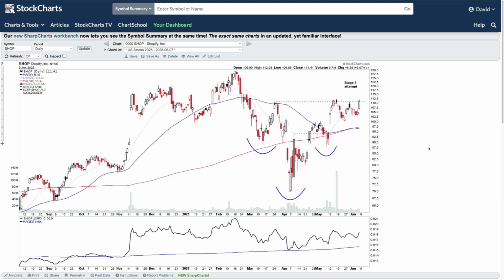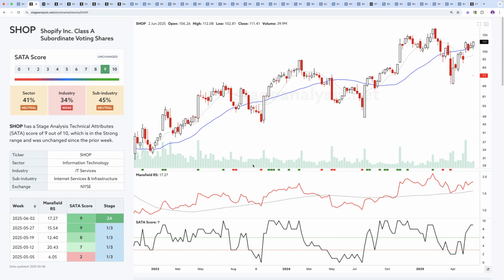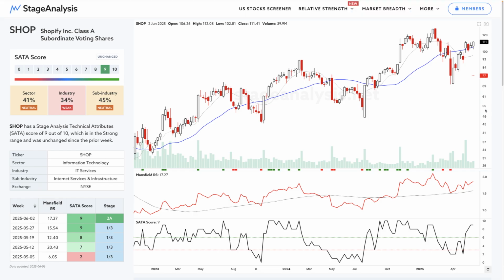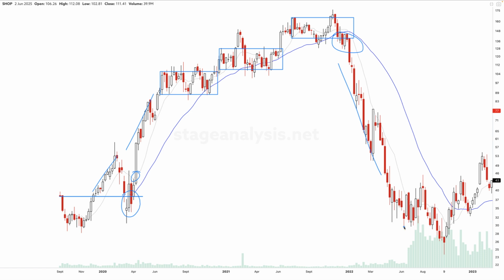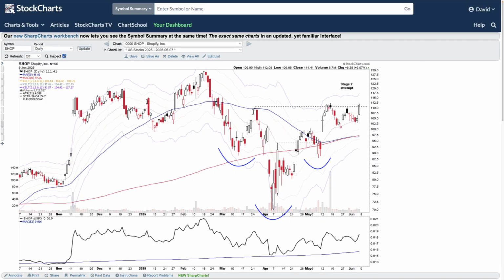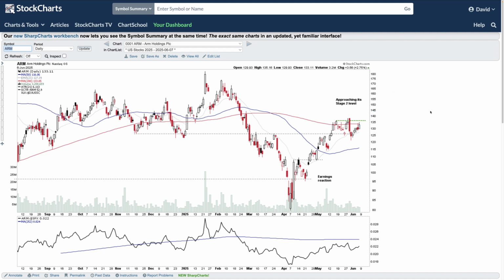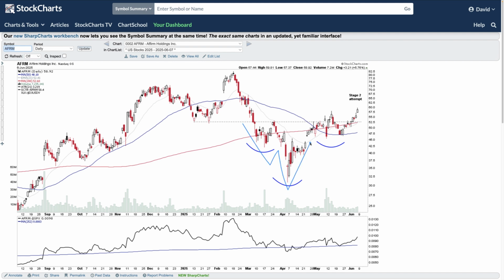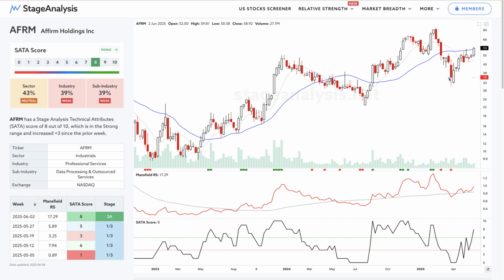US Watchlist Stocks – SHOP, ARM, AFRM – 8 June 2025